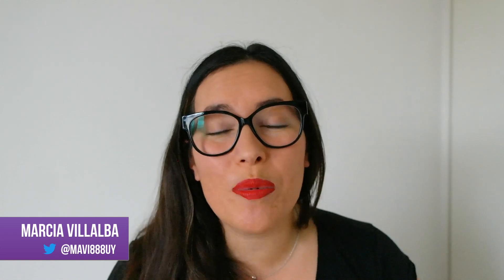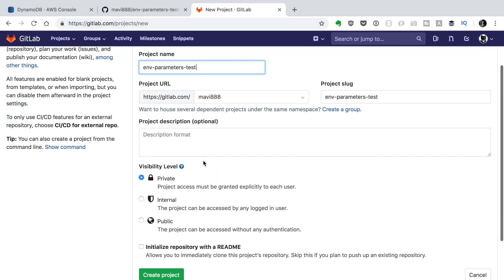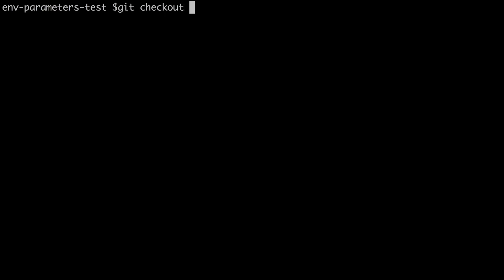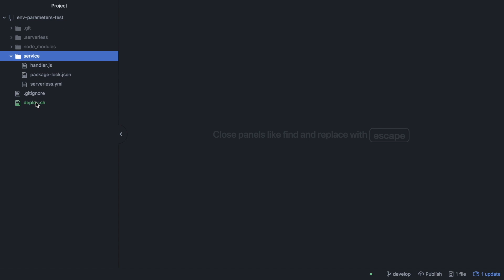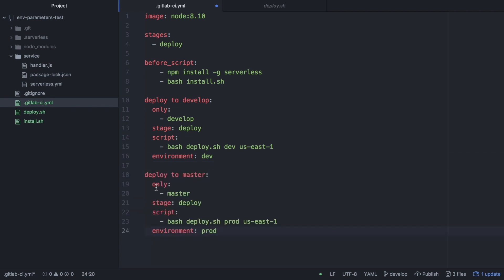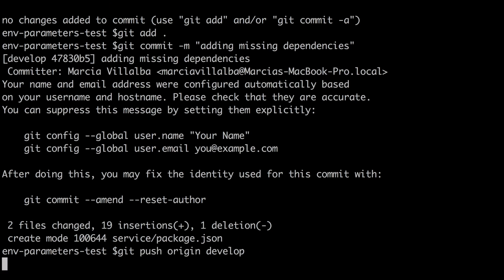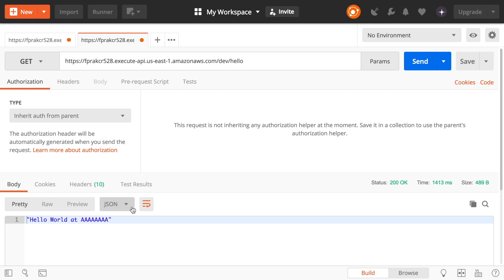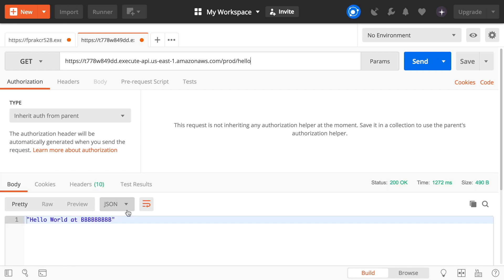Deploying multiple environments Serverless Framework with Gitlab | #5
In this video I will show you how to create an automated pipeline with Gitlab of your serverless framework project to deploy to multiple environments.

This video is part of the series of deploying serverless projects.